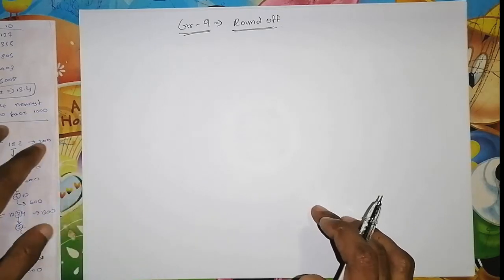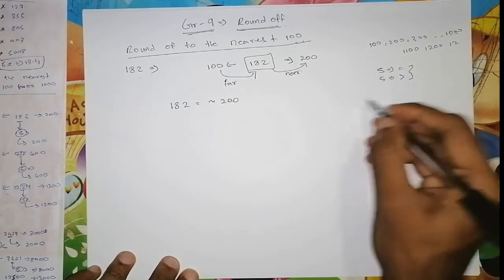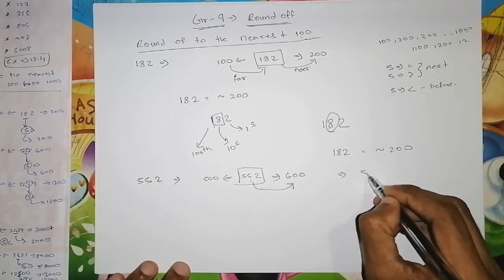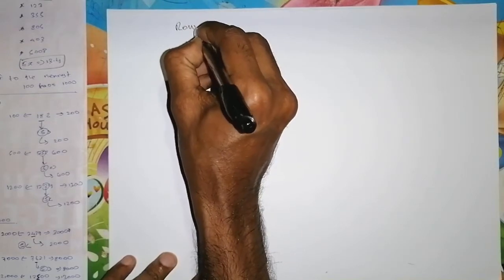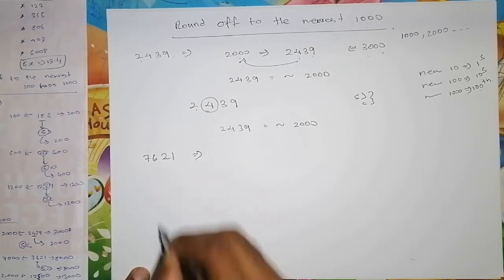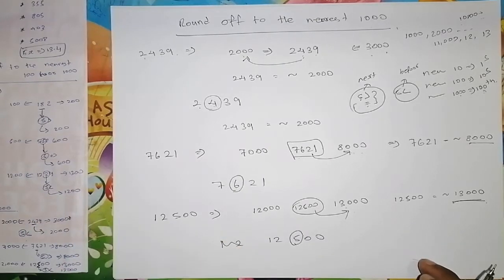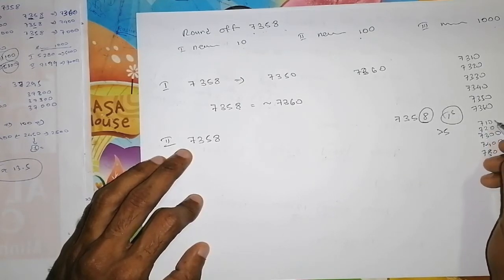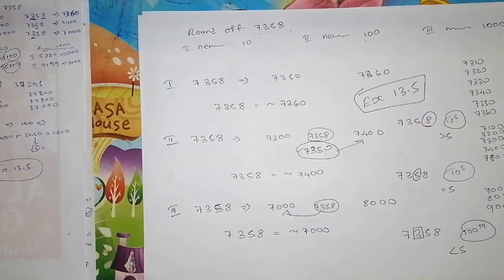Grade 9 - Round off - 2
Round off to nearest 100 & nearest 1000